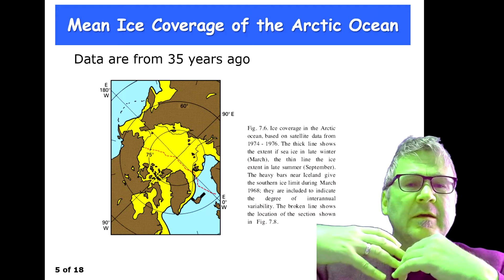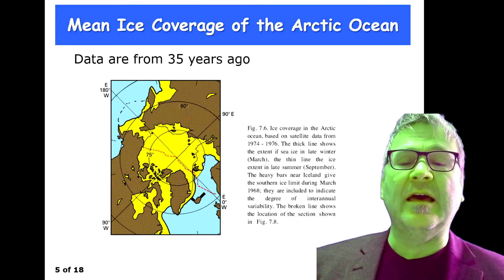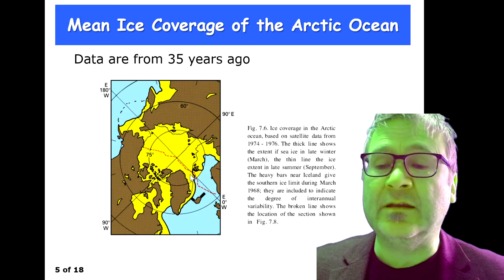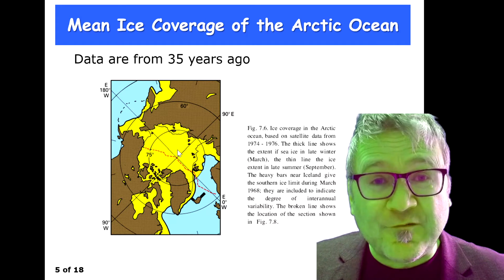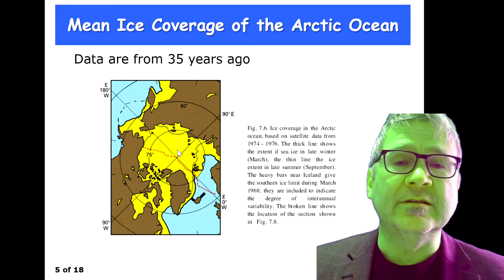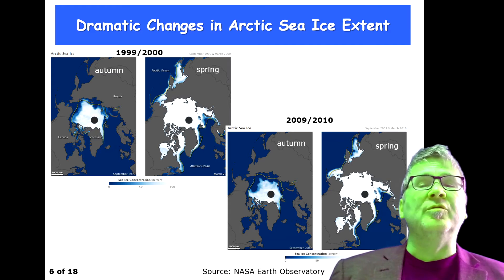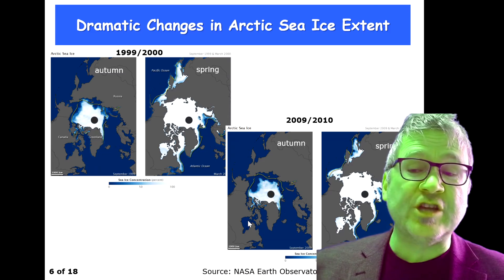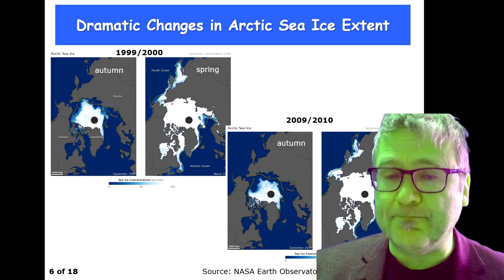Lecture 6 Slides 5+6